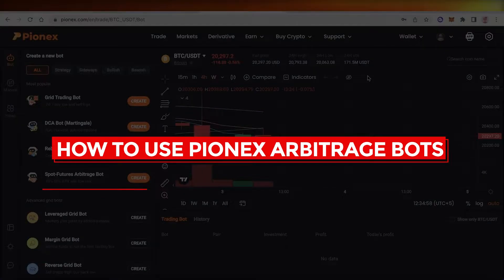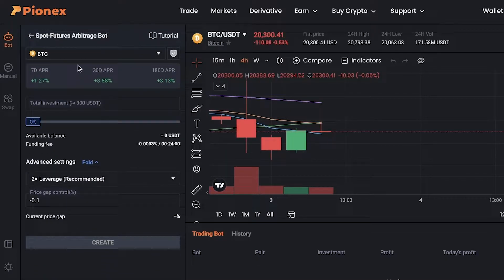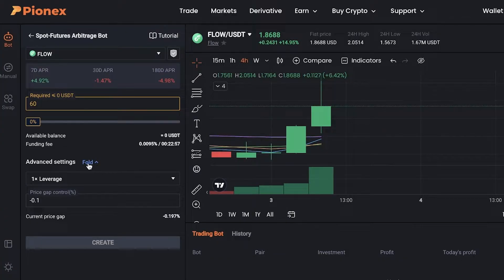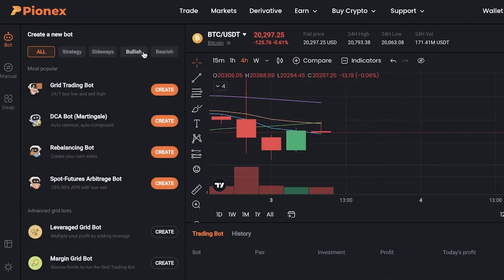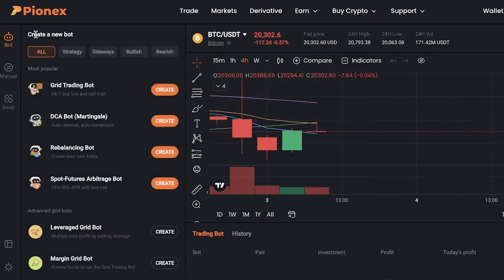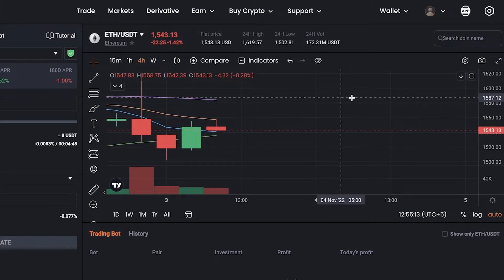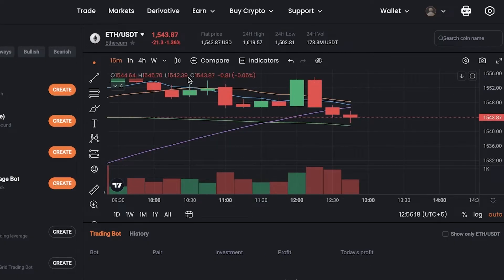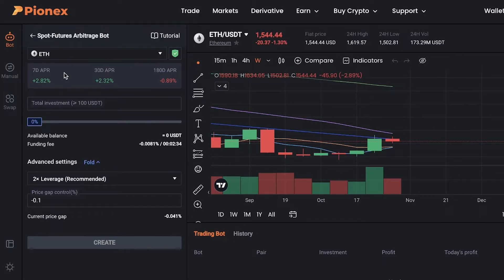How To Use Pionex Arbitrage Bots - Quick And Easy! (2025)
In this video I show you How To Use Pionex Arbitrage Bots. This is super easy and learn to do it in just a few minutes by following this helpful tutorial.